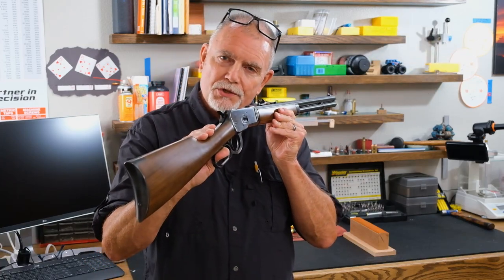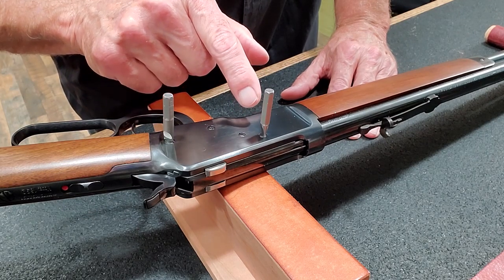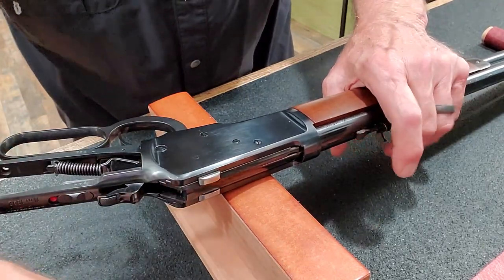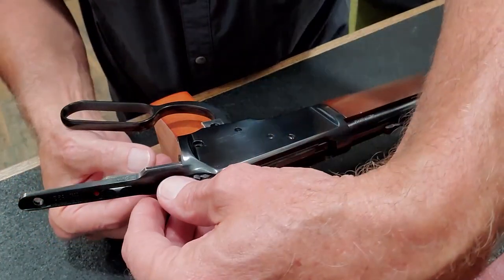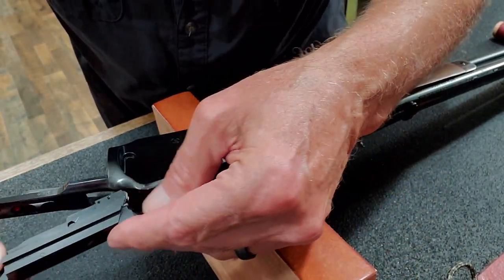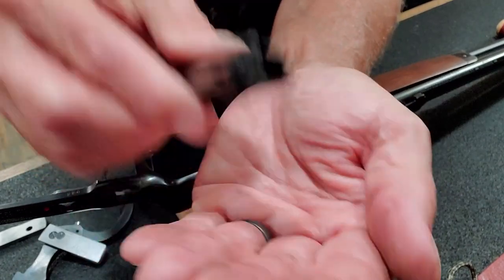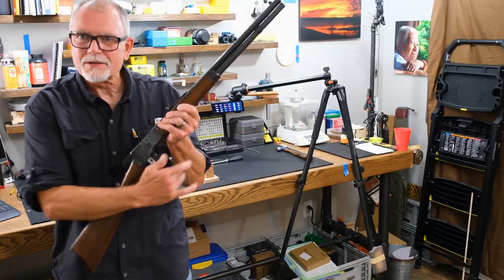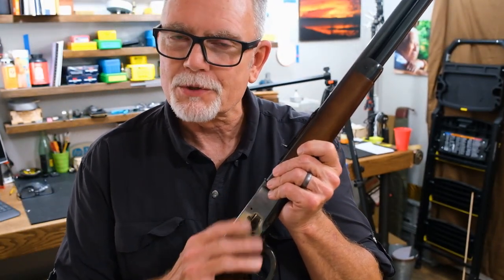Miroku Winchester 1892 Disassembly For Cleaning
Detailed disassembly/reassembly of the Miroku Winchester 1892 lever action rifle for cleaning purposes. No modifications.